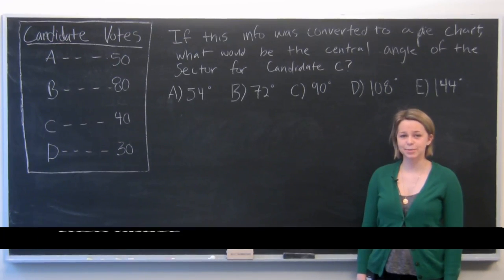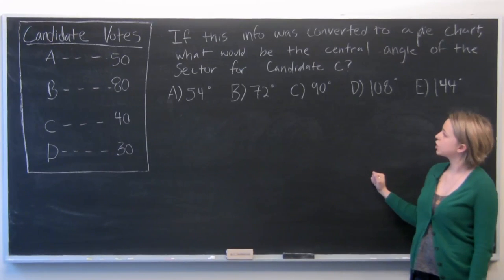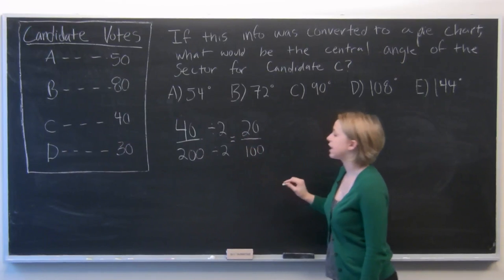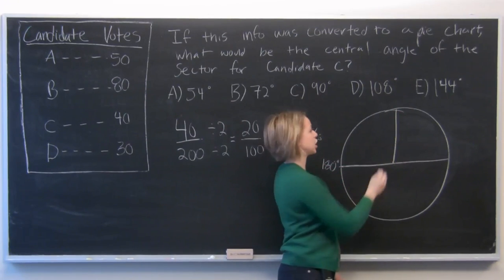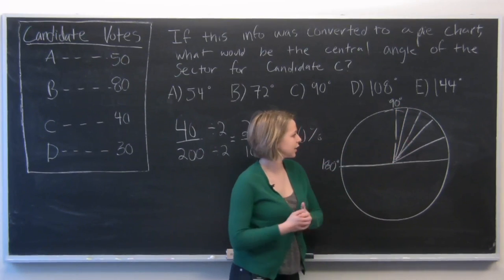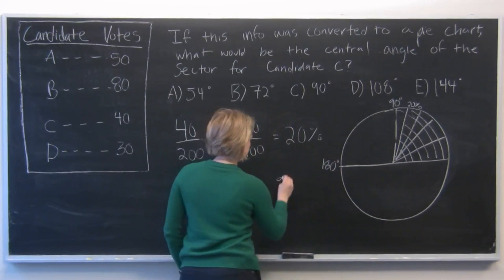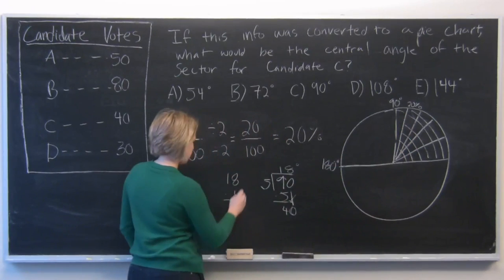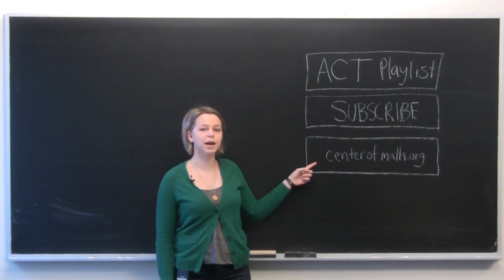ACT Math Prep 3